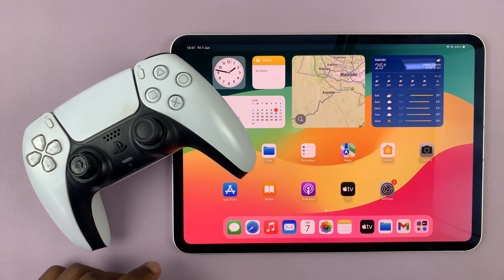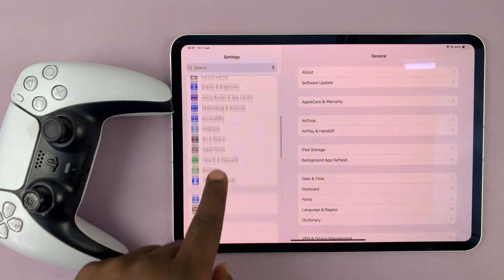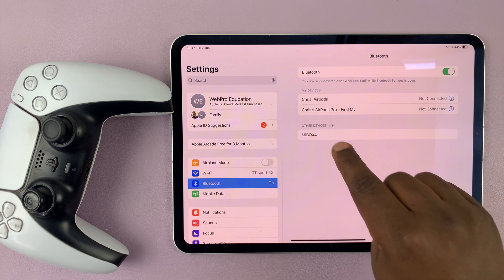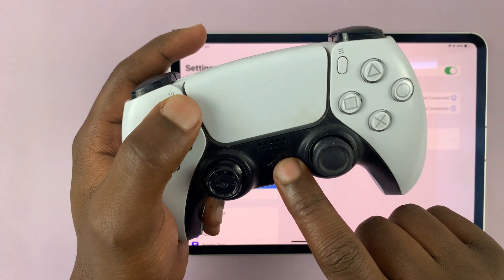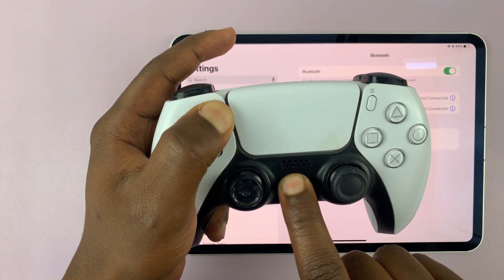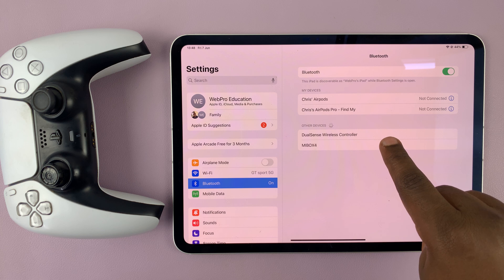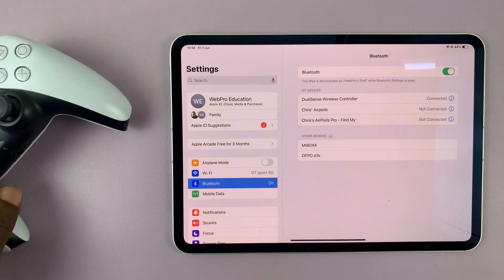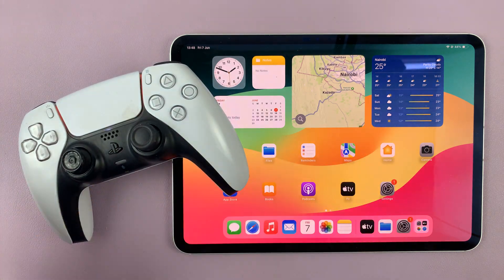How To Connect PS5 Controller To M4 iPad Pro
Learn how to connect your PS5 controller to your M4 iPad Pro in just a few simple steps. This is the process of pairing your PS5 controller with your M4 iPad Pro, transforming your gaming experience with precision control and comfort.

With the M4 iPad Pro's powerful performance and the ergonomic design of the PS5 controller, you'll enjoy an unparalleled gaming experience right at your fingertips. Whether you're into action-packed adventures, immersive RPGs, or casual mobile gaming, connecting your PS5 controller to your iPad Pro opens up a world of possibilities.

Connect PS5 Controller To M4 iPad Pro:
How To Pair PS5 Controller To M4 iPad Pro:
How To Connect PS5 DualSense Controller To M4 iPad Pro:
How To Pair PS5 DualSense Controller To M4 iPad Pro:

Step 1: The cornerstone of this connection lies within the Bluetooth settings of your M4 iPad Pro. Begin by navigating to the Settings app, locate Bluetooth, and ensure it's enabled. This action primes your iPad Pro to discover nearby devices, including your PS5 controller.

Step 2: With Bluetooth ready on your iPad Pro, it's time to prepare your PS5 controller for pairing. Press and hold the PlayStation button and the Share button simultaneously on your controller. Hold them down until the light bar on your controller begins to flash rapidly, indicating that it's in pairing mode.

Step 3: Return to your iPad Pro's Bluetooth settings, where you'll observe a list of discoverable devices. Among these, you should see your PS5 controller listed. Tap on it to initiate the pairing process. Your iPad Pro will now attempt to establish a connection with your PS5 controller.

Step 4: Upon successful pairing, both your M4 iPad Pro will display a confirmation message. The light bar on your PS5 controller will now stop flashing and become still. This indicates successful pairing.

Step 5: Open a game on your M4 iPad Pro and use the PS5 controller to play the game.

Cell Phone Tripod Adapter